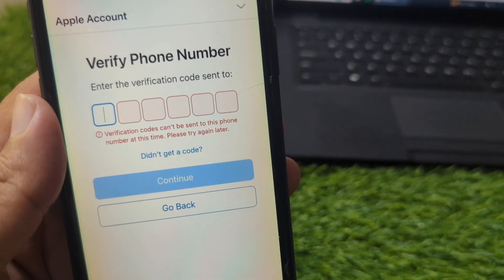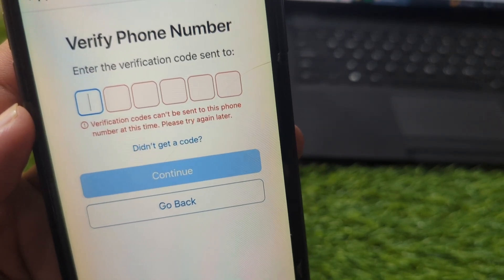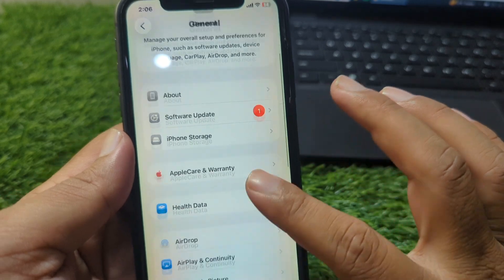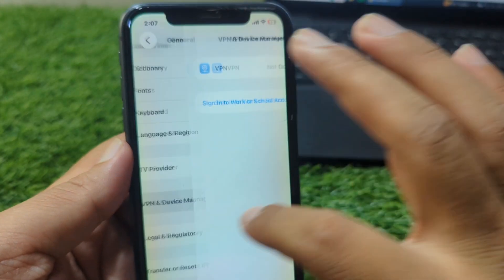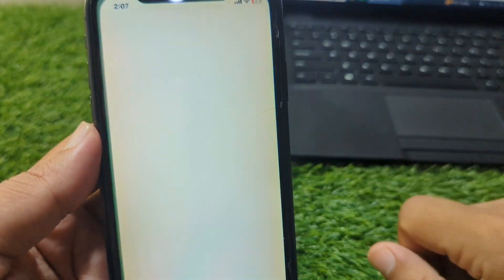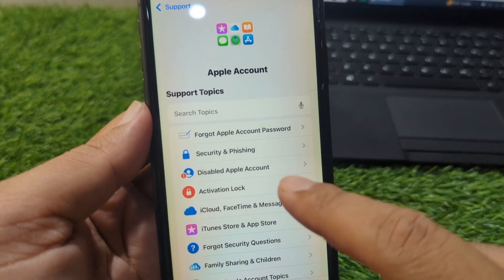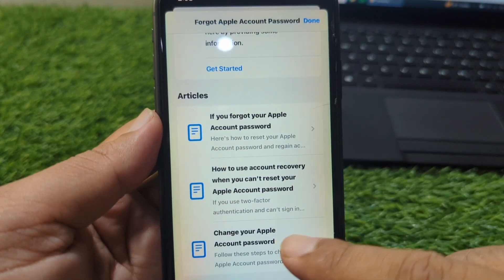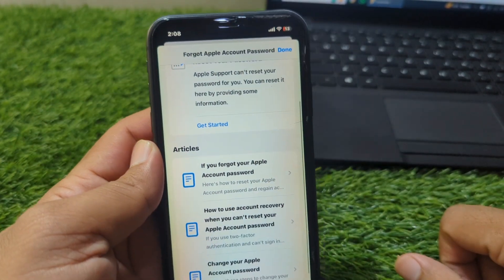Verification Codes Cannot be Sent to this Phone Number at this time. Please try Again Later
Are you getting the error "Verification codes cannot be sent to this phone number at this time. Please try again later" when trying to create or sign in to your Apple ID? In this video, I’ll show you the reasons why this happens and how you can fix it step-by-step. Whether it’s due to Apple’s security system, number blocking, or temporary restrictions, you’ll learn the easy methods to solve it and get your Apple ID verification code successfully.